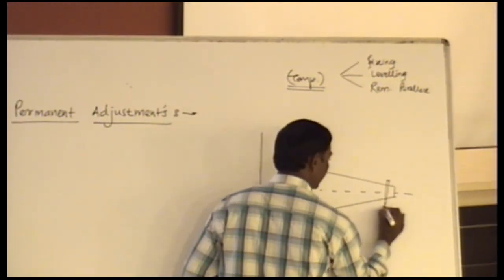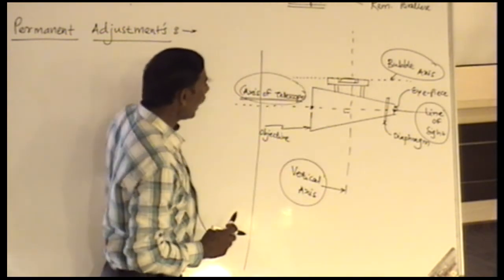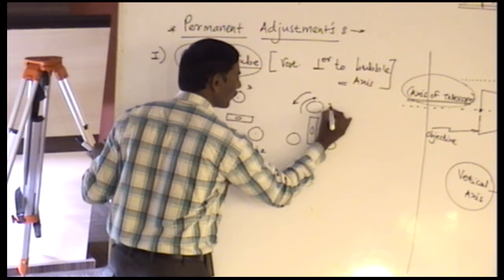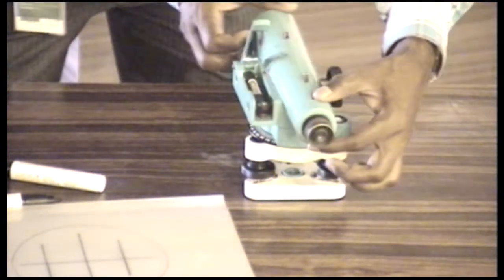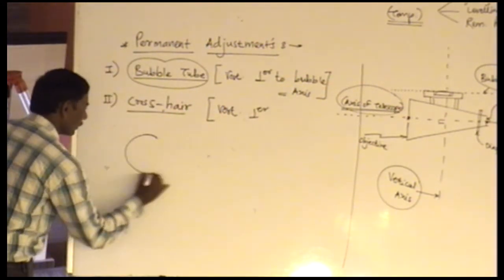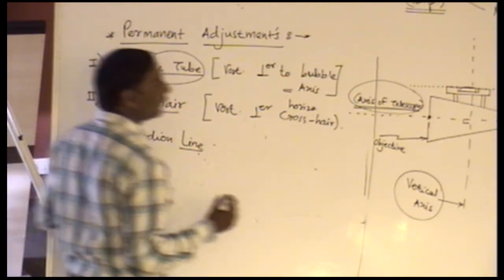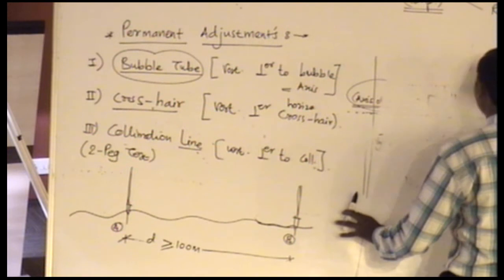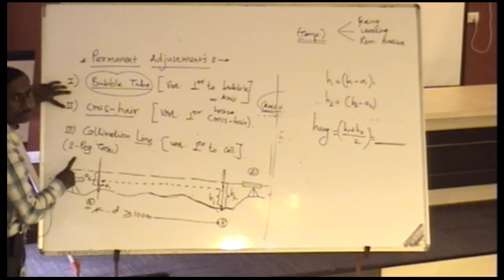Permanent Adjustments of Dumpy Level by AKG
Dumpy level parts, Temporary adjustments and then, need of Permanent adjustments, methods to detect and rectify are explained very nicely do watch and like.